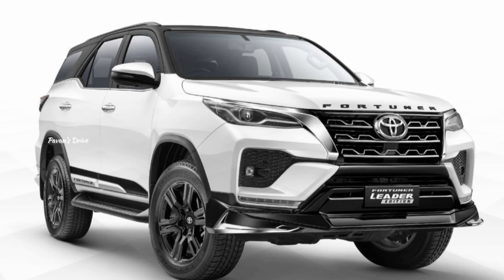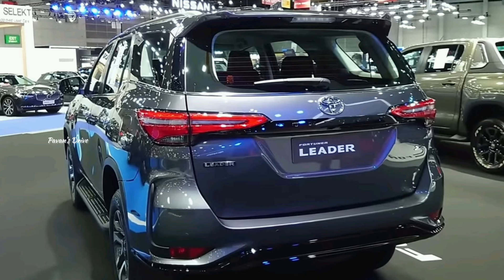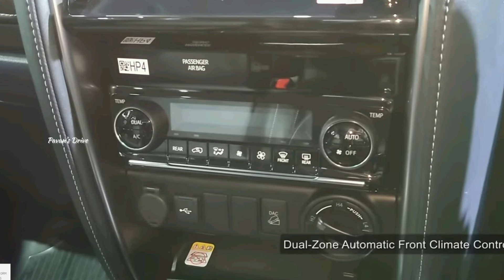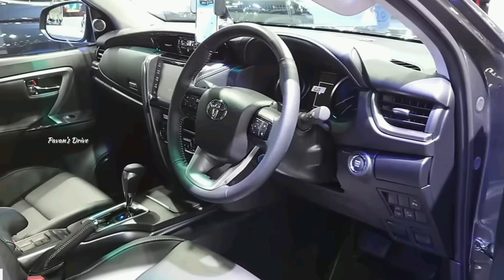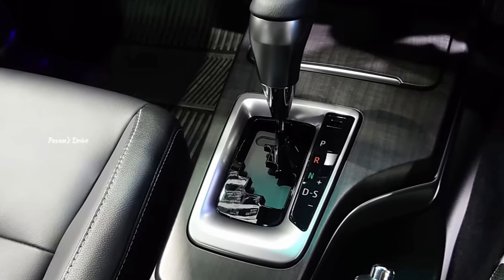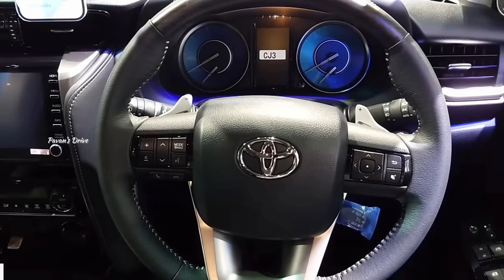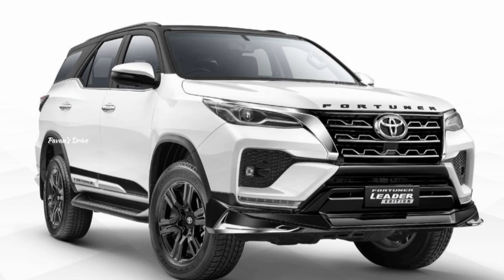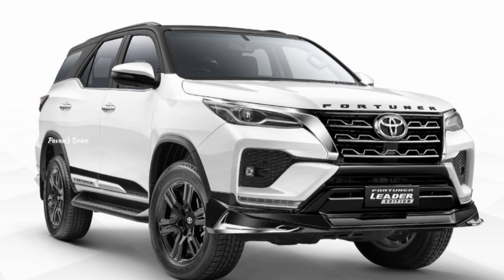Toyota Fortuner Leader Edition Unveiled l Details Explained 🚘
car
cars
car news
car updates
automobile news
Toyota fortuner leader edition unveiled
Toyota fortuner
suv
Toyota
fortuner leader edition
fortuner
car lovers
carslife
car lifestyle